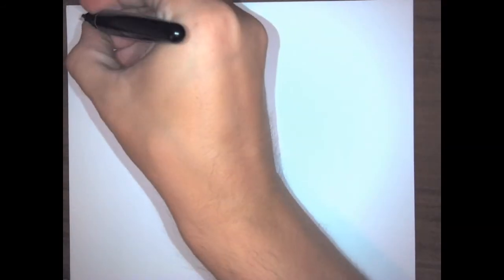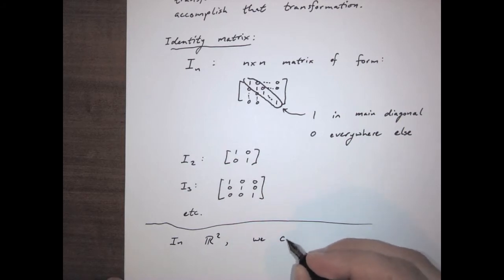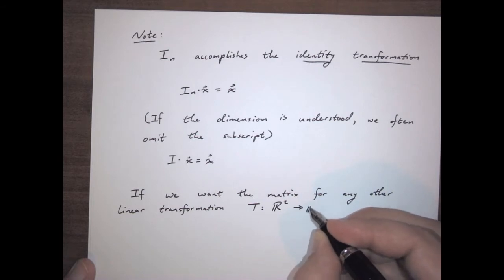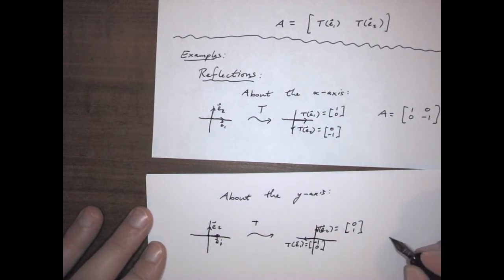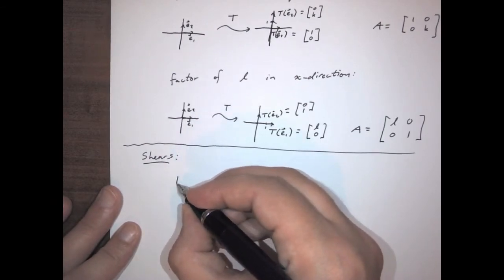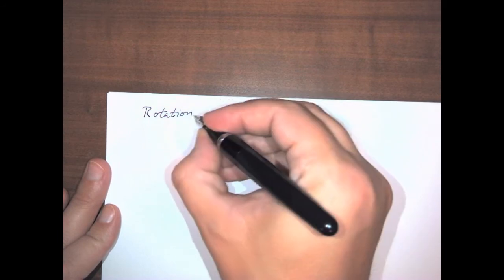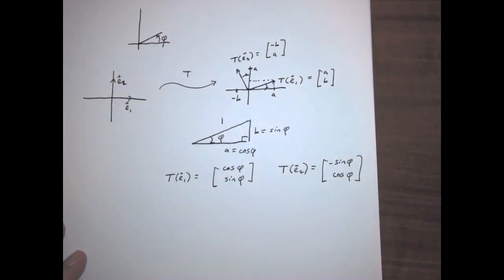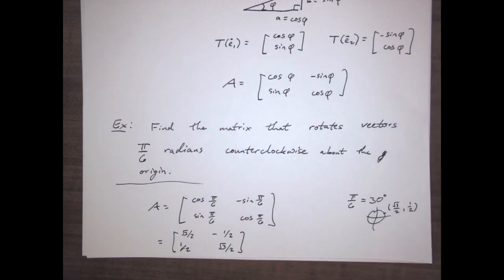Mth 261 Section 1.9